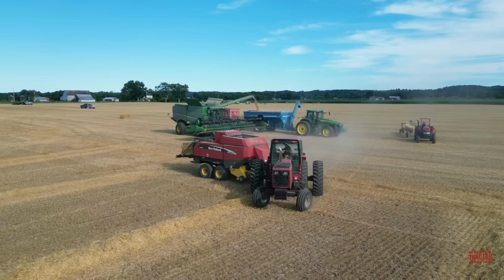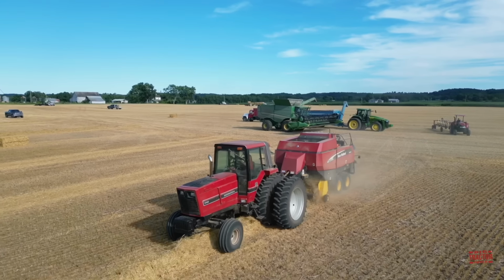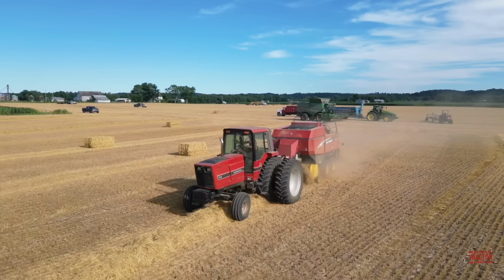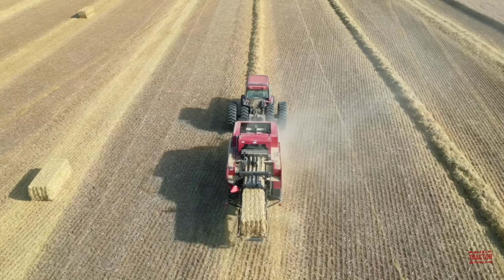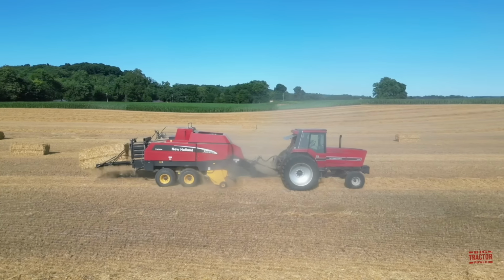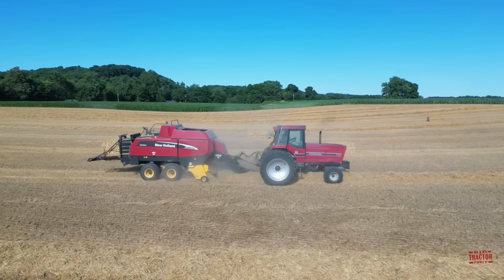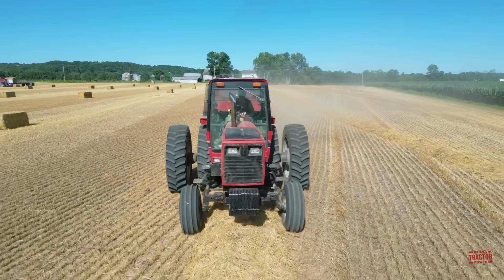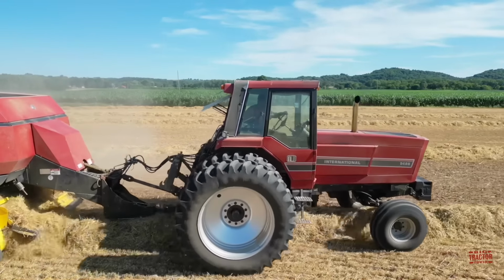INTERNATIONAL 5488 Tractor Big Baling Straw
Big Tractor Power is out in the field with a 187 pto hp  INTERNATIONAL 5488 Tractor baling straw with a 3x3 NEW HOLLAND BB940 baler . This video shares the tractor and baler's production history, specification and price tag.

07/05/24